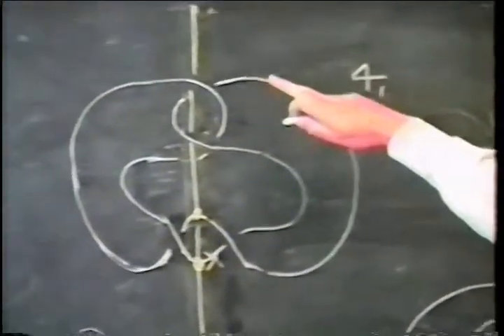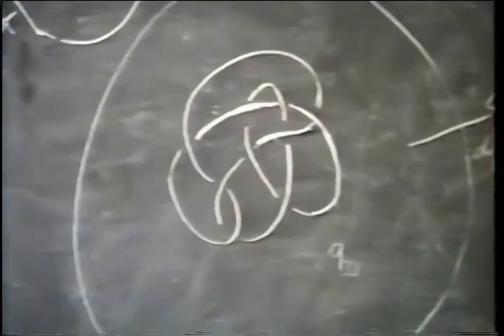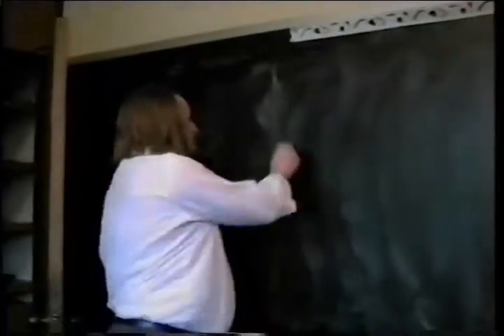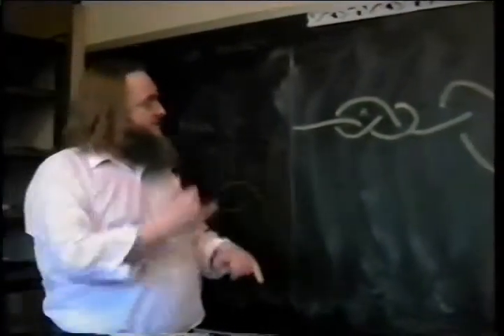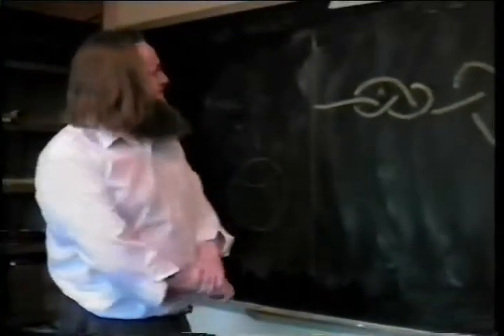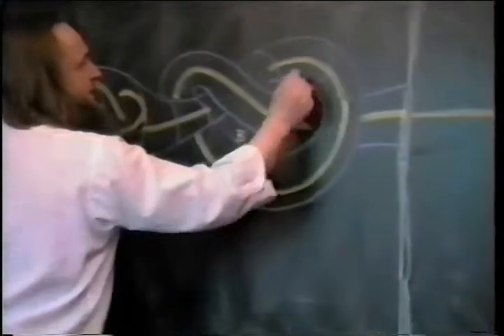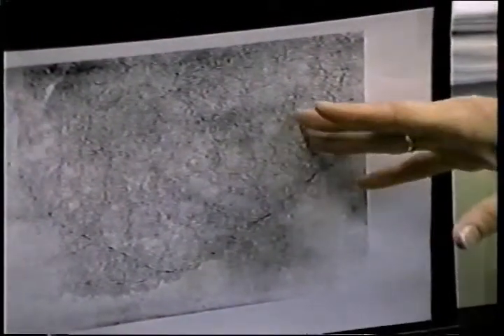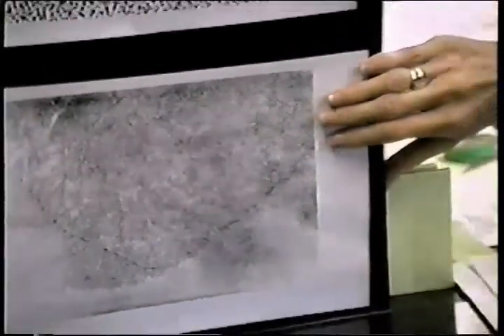A Day in the Life of a Knot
1990, with Pam Davis
Found on Stony Brook Mathematics Department and Institute for Mathematical Sciences page.